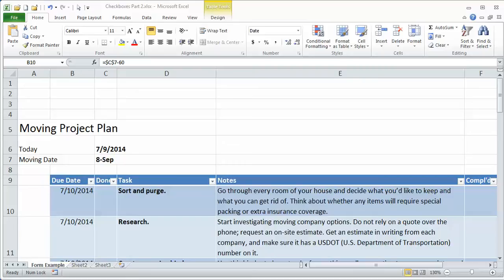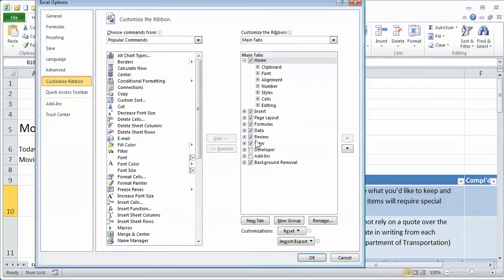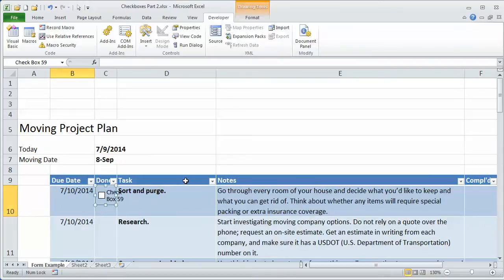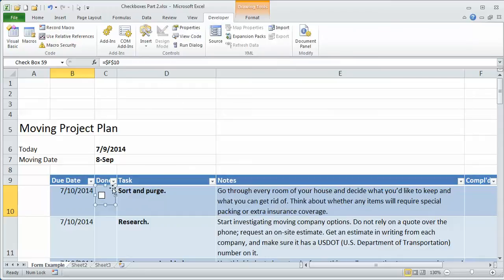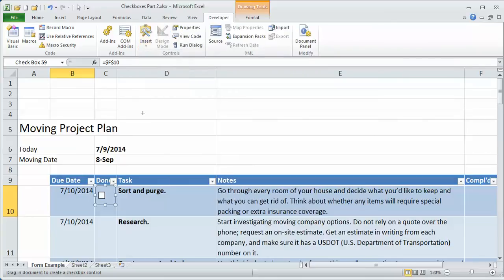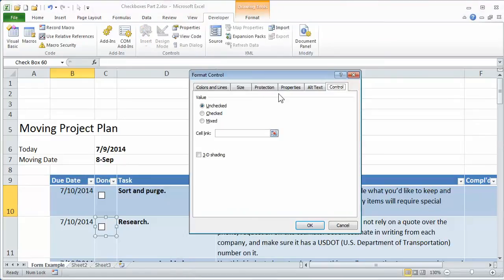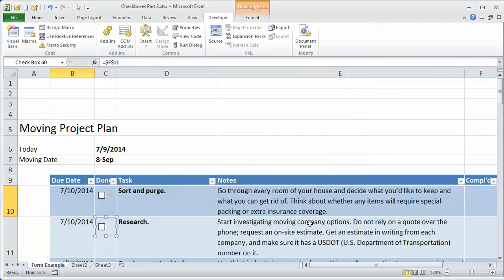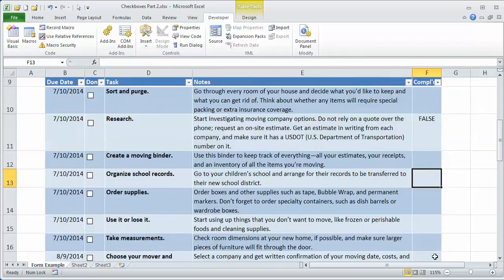Check Box - Form Control, Cell Linking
Excel Check boxes can easily be used to populate cell.
Watch this 3m video to see how easy.